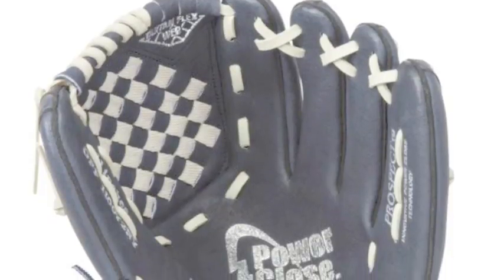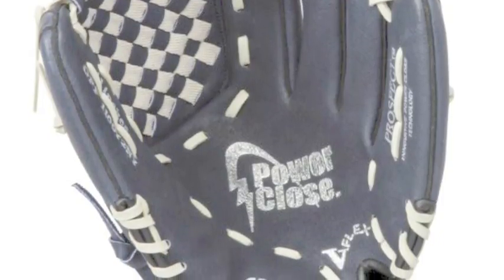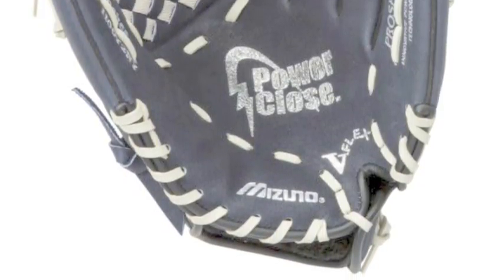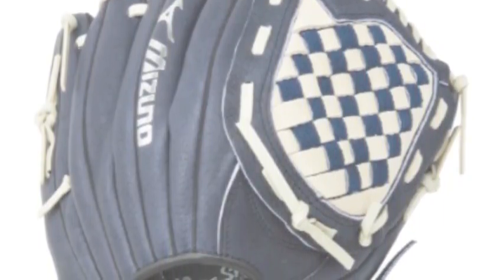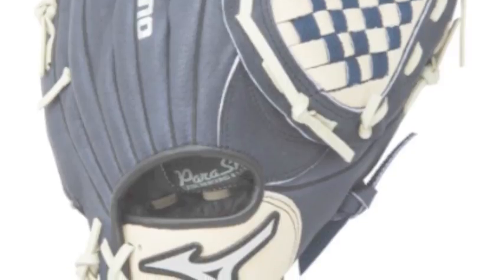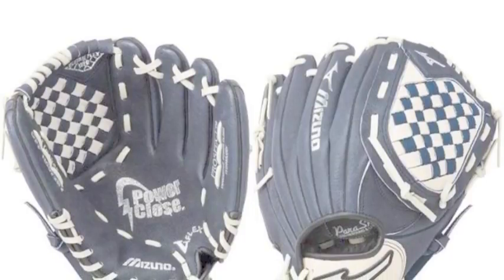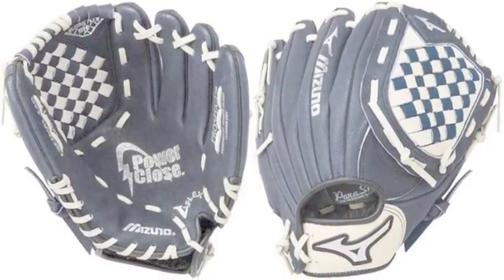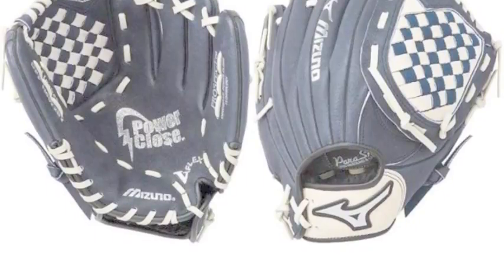Mizuno Prospect GPP1100Y2NY 11 in Youth Baseball Glove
The Mizuno Prospect GPP1100Y2NY 11 in Youth Baseball Glove is designed to be easy to use while also being secure and comfortable on a smaller hand.